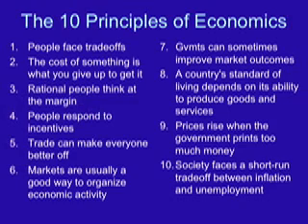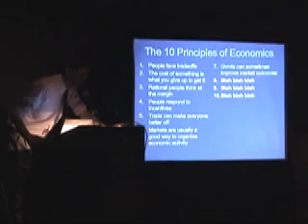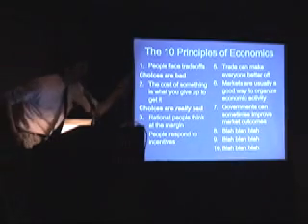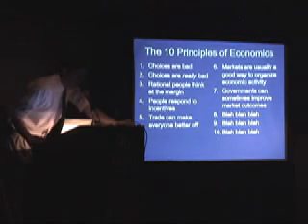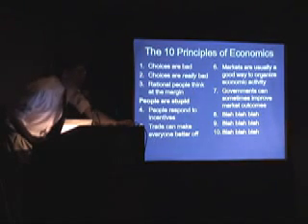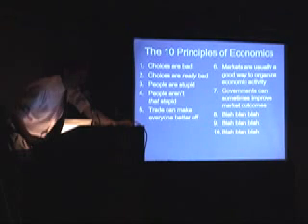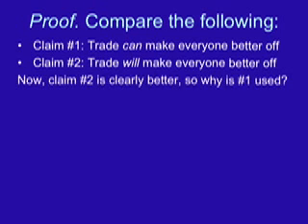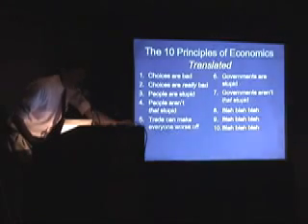The 10 Principles of Economics - Mankiw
Although the study of economics has many facets, the field is unified by several central ideas. The Ten Principles of Economics offer an overview of what economics is all about.

 - How People Make Decisions

1. People Face Tradeoffs.
To get one thing, you have to give up something else. Making decisions requires trading off one goal against another.

2. The Cost of Something is What You Give Up to Get It.
Decision-makers have to consider both the obvious and implicit costs of their actions.

3. Rational People Think at the Margin.
A rational decision-maker takes action if and only if the marginal benefit of the action exceeds the marginal cost.

4. People Respond to Incentives.
Behavior changes when costs or benefits change.

 - How the Economy Works as a Whole

5. Trade Can Make Everyone Better Off.
Trade allows each person to specialize in the activities he or she does best. By trading with others, people can buy a greater variety of goods or services.

6. Markets Are Usually a Good Way to Organize Economic Activity.
Households and firms that interact in market economies act as if they are guided by an "invisible hand" that leads the market to allocate resources efficiently. The opposite of this is economic activity that is organized by a central planner within the government.

7. Governments Can Sometimes Improve Market Outcomes.
When a market fails to allocate resources efficiently, the government can change the outcome through public policy. Examples are regulations against monopolies and pollution.

 - How People Interact

8. A Country's Standard of Living Depends on Its Ability to Produce Goods and Services.
Countries whose workers produce a large quantity of goods and services per unit of time enjoy a high standard of living. Similarly, as a nation's productivity grows, so does its average income.

9. Prices Rise When the Government Prints Too Much Money.
When a government creates large quantities of the nation's money, the value of the money falls. As a result, prices increase, requiring more of the same money to buy goods and services.

10. Society Faces a Short-Run Tradeoff Between Inflation and Unemployment.
Reducing inflation often causes a temporary rise in unemployment. This tradeoff is crucial for understanding the short-run effects of changes in taxes,government spending and monetary policy.